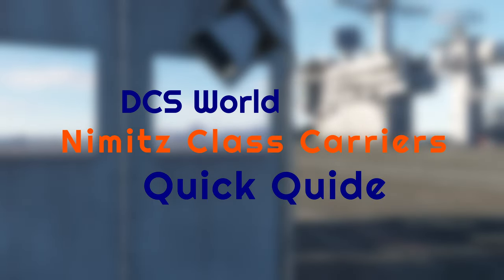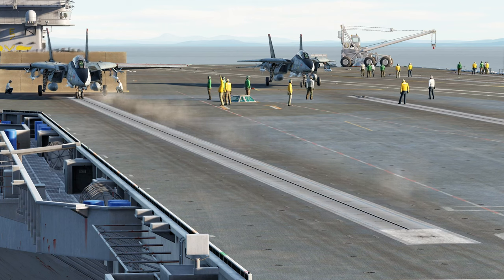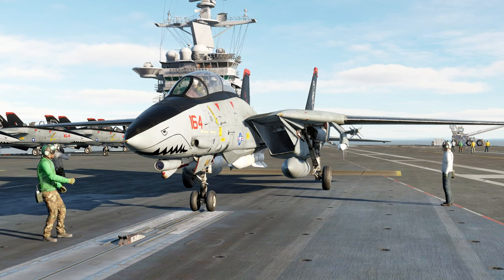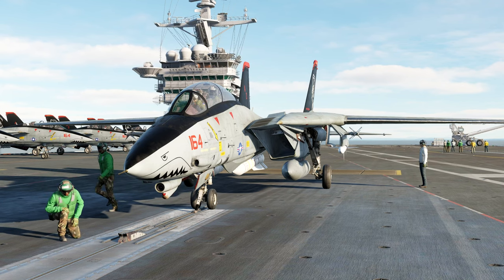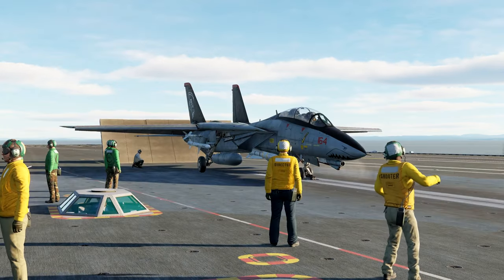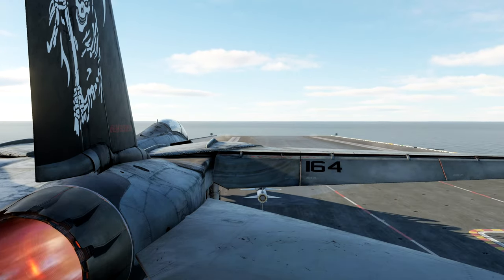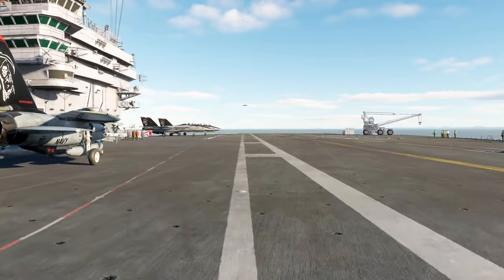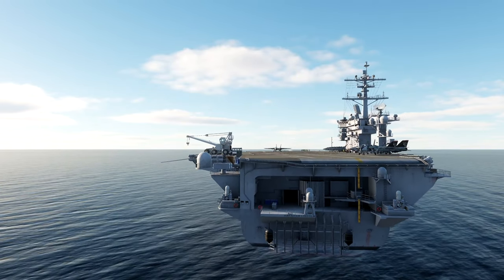The Quick Guide to DCS World's Nimitz Class Carriers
The DCS World quick guide series continues with a look at the Nimitz class carriers available.